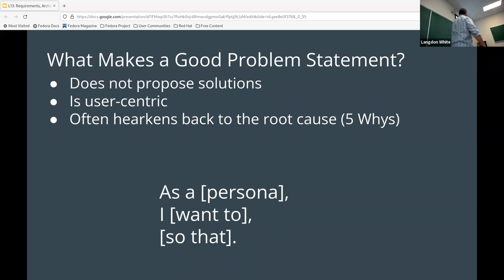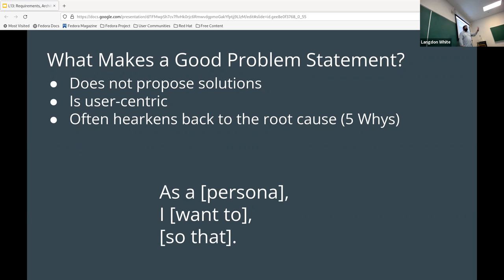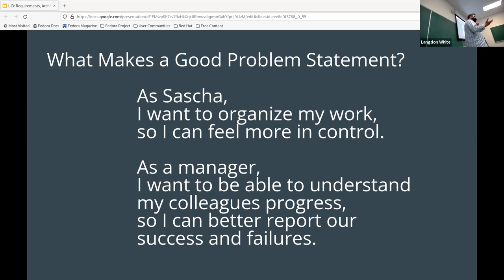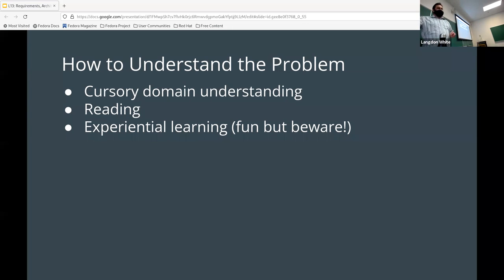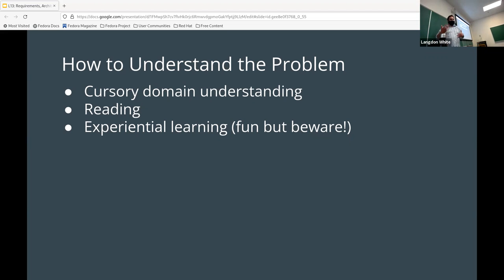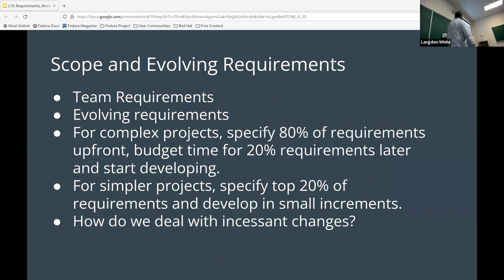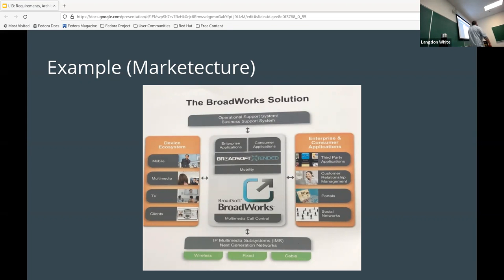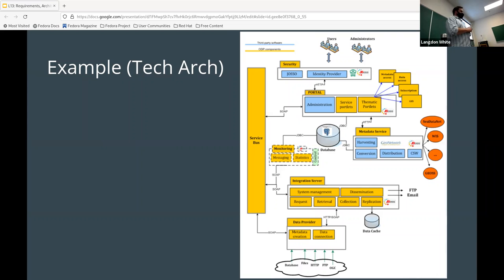CS-501 Lecture 10/21/2021: Requirements & Architecture